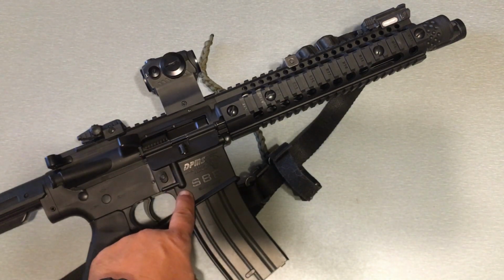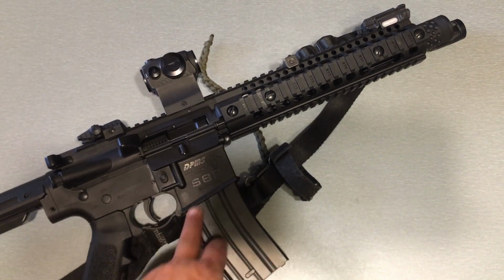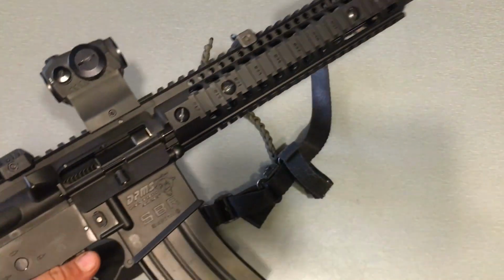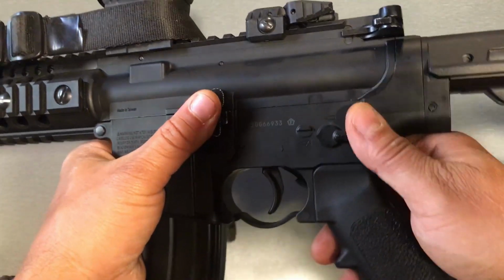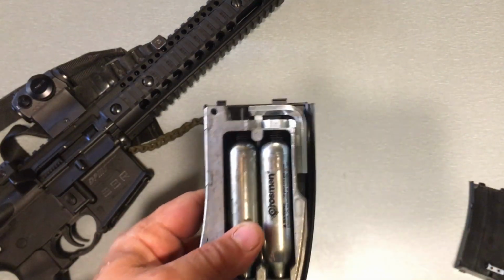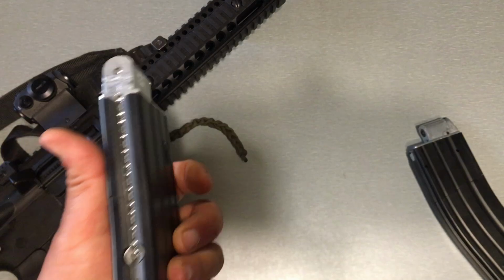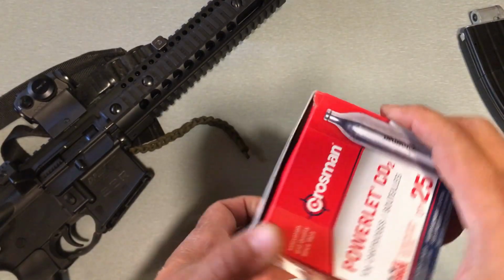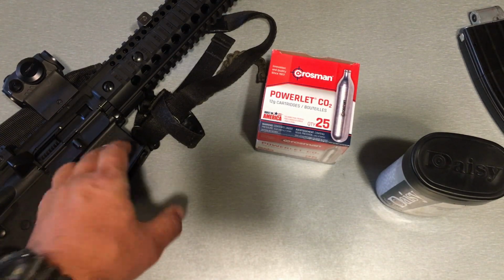Full Auto BB Mouse Gun for Night Vision! Crossman DPMS SBR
Pretty cool BB gun for pest control and cost effective plinking & practice using night vision.